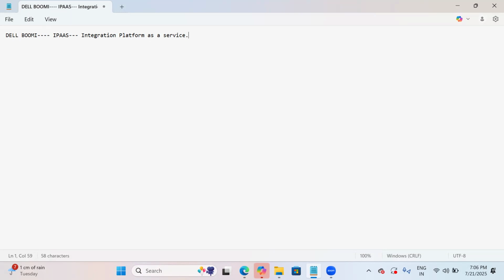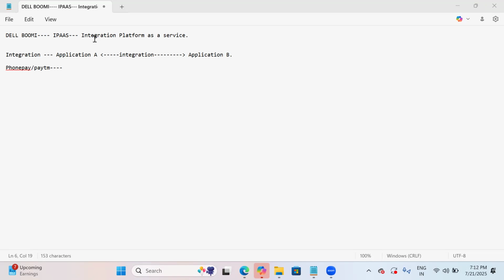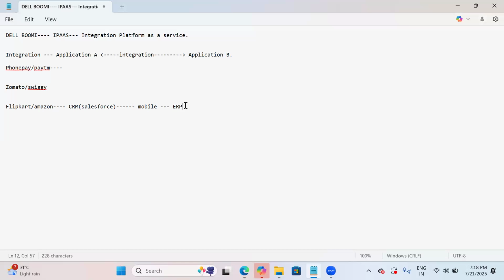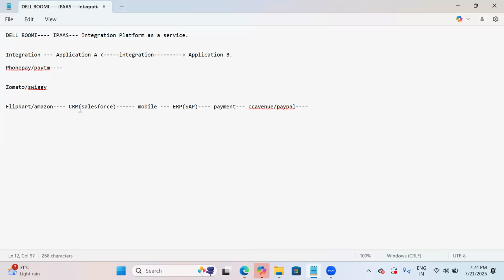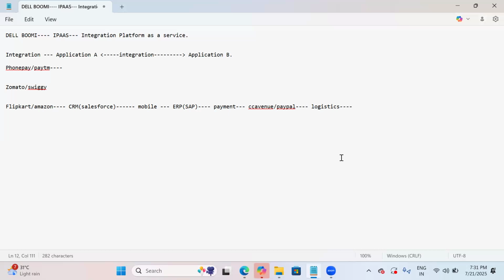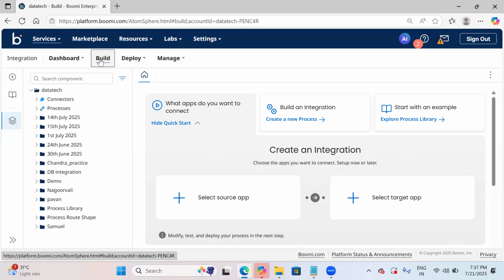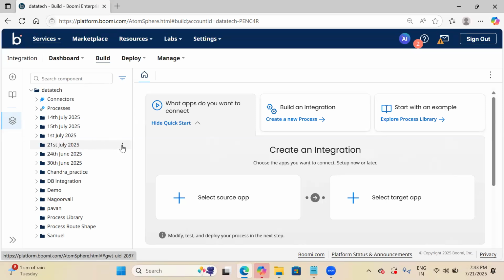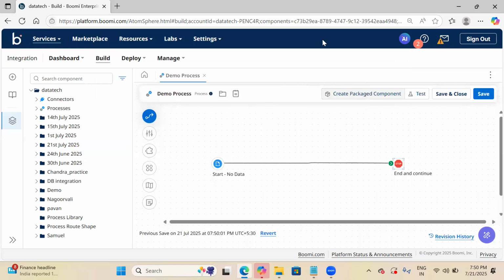DELL BOOMI Introduction- Job Oriented Real Time Training - by Siva -- 9908084251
DELL BOOMI - Job Oriented Real Time Training - Basics to Advanced Level with Real Time Scenarios-- by Siva -- 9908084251